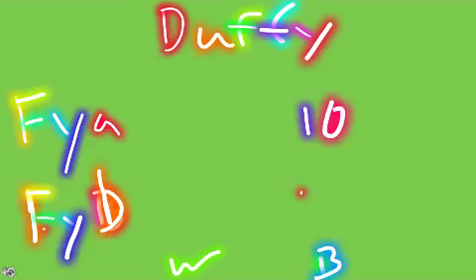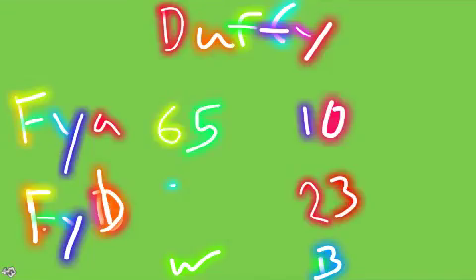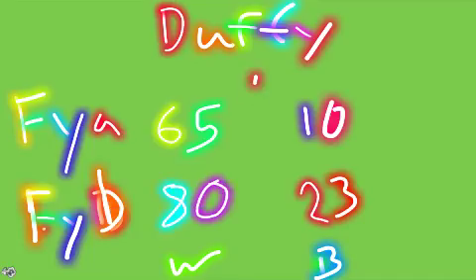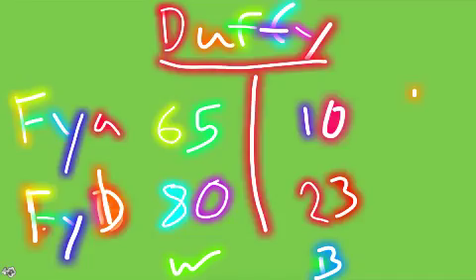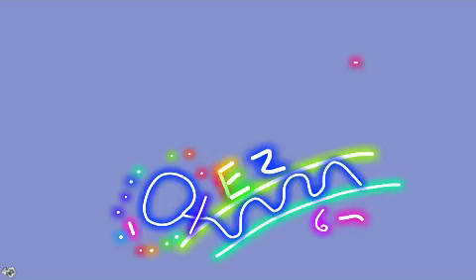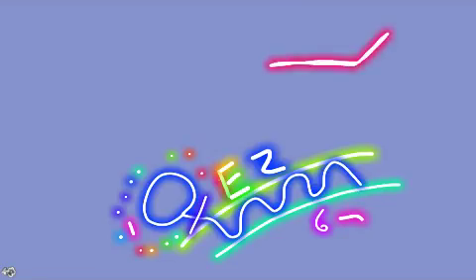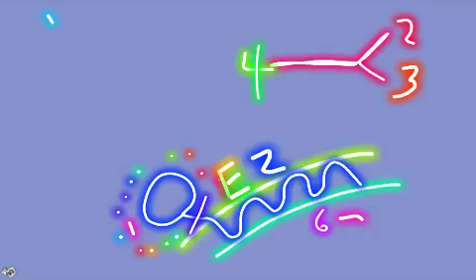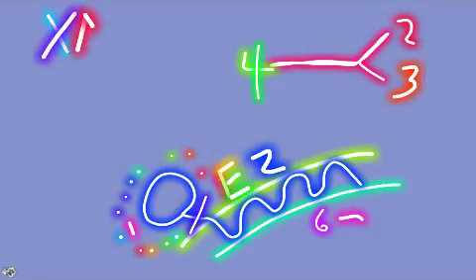Duffy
Quick little go over on the Duffy Blood Group